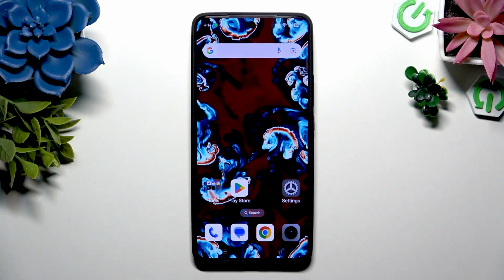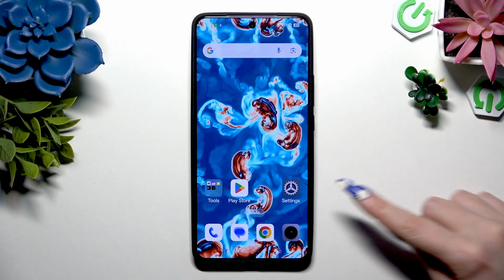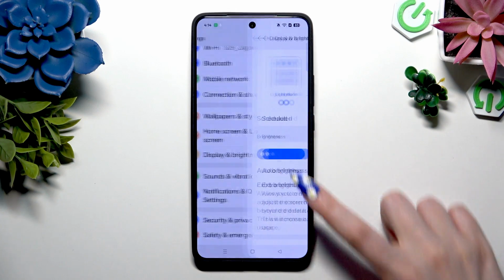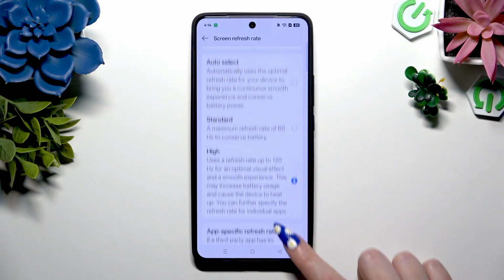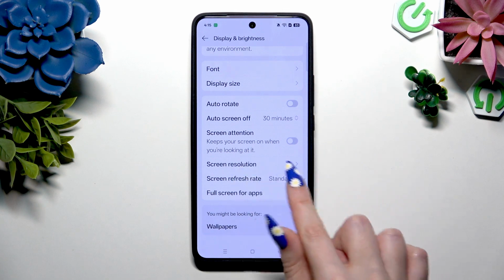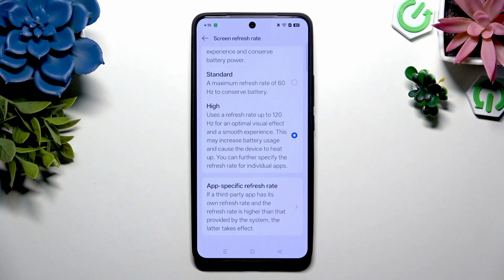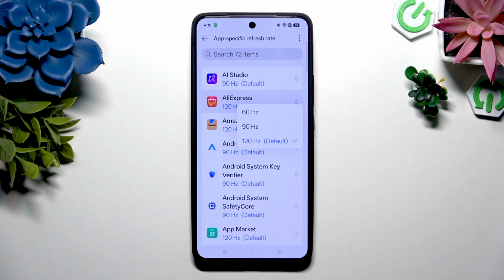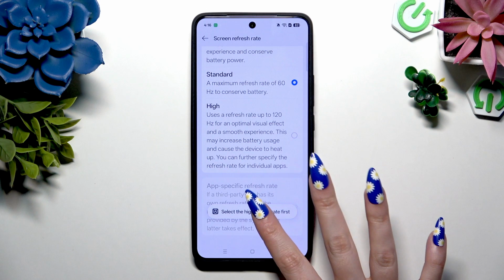REALME GT 7T – How to Change Screen Refresh Rate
Want to make your REALME GT 7T display smoother or save battery life? In this video, you’ll learn how to change the screen refresh rate on your REALME GT 7T. We’ll show you step-by-step how to find the refresh rate settings, choose the best option for your needs, and even set app-specific refresh rates for better performance or efficiency. Whether you want a high refresh rate for gaming or a lower one to extend battery life, this guide will help you adjust the display settings quickly and easily. Follow along to get the most out of your REALME GT 7T display.

How to change screen refresh rate on REALME GT 7T?
How to set app-specific refresh rate on REALME GT 7T?
Where is the screen refresh rate setting in REALME GT 7T?

0:00 Start and introduction
0:10 Open device settings
0:20 Go to Display & Brightness
0:30 Select Screen Refresh Rate
0:36 Choose your preferred refresh rate
0:58 Set app-specific refresh rates
1:25 Adjust refresh rate for individual apps
1:37 Notes on availability